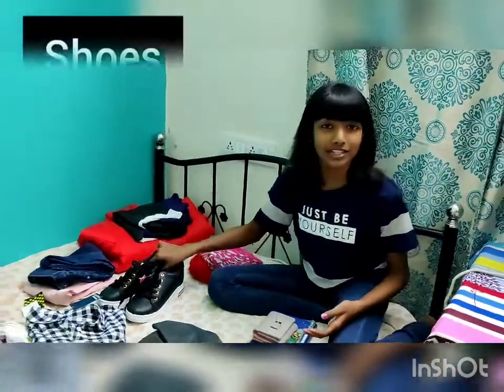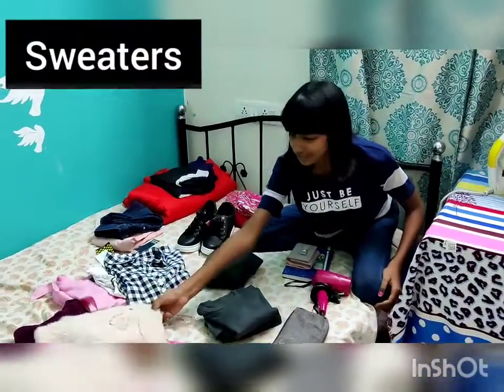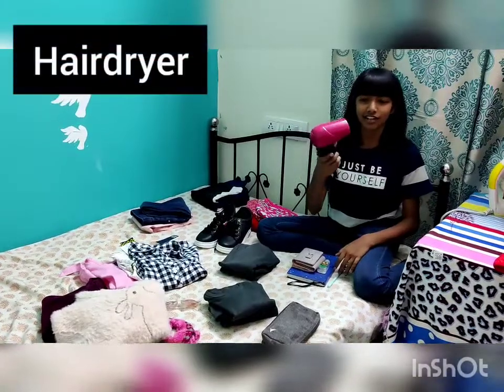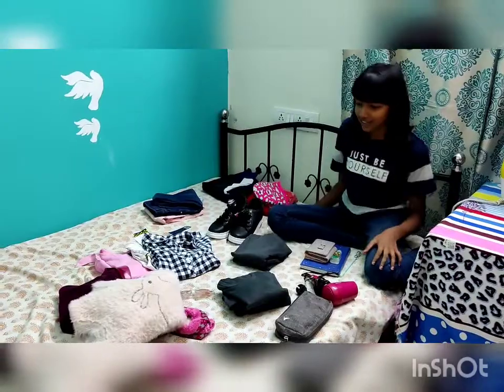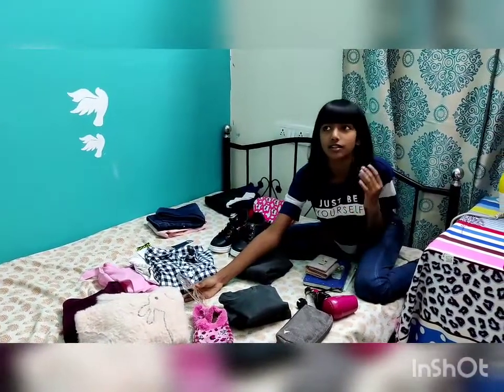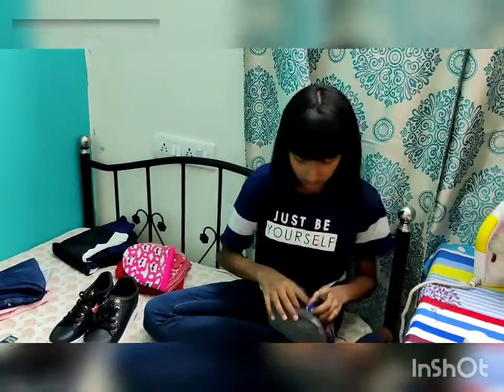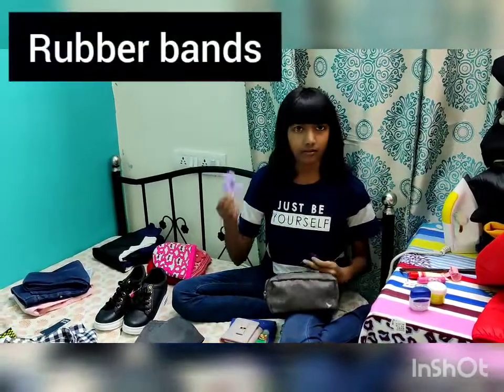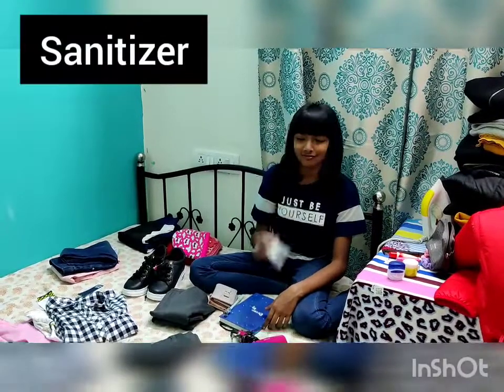Packing for Srinagar|what's in my bag for cold weather|all you need